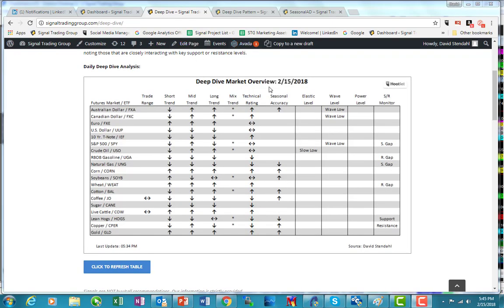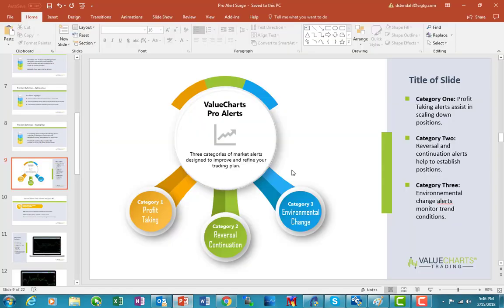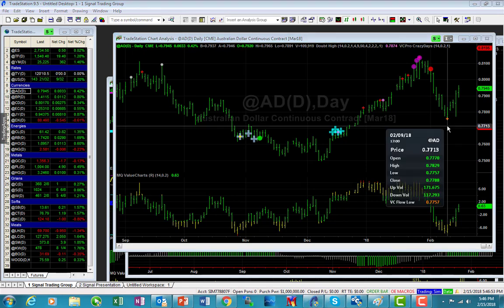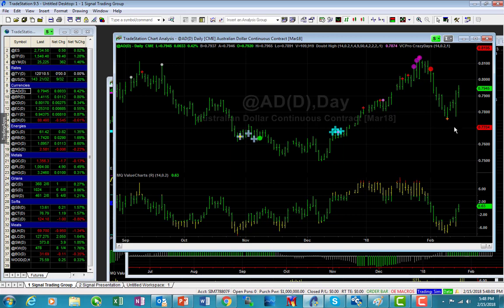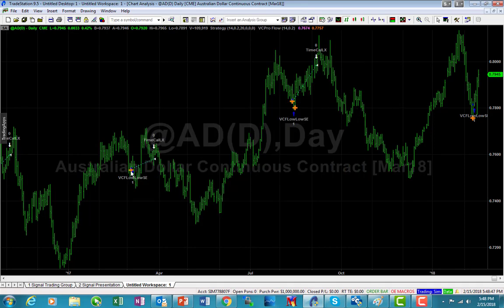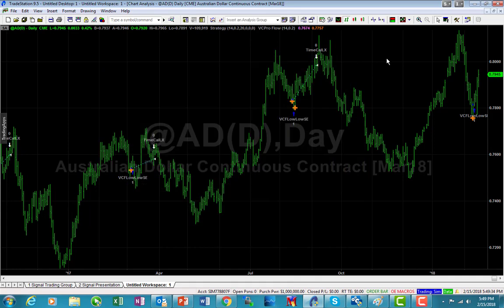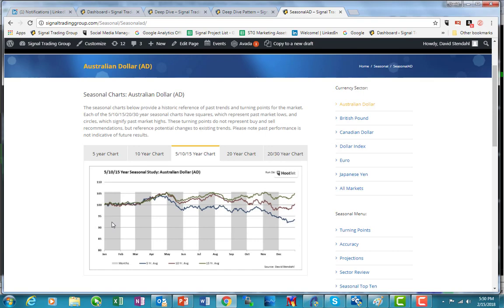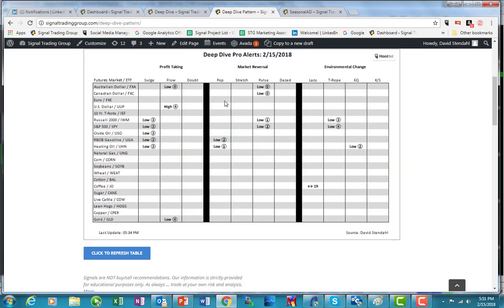Deep Dive Feb 15, 2018 - Australian Dollar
Deep Dive - Australian Dollar